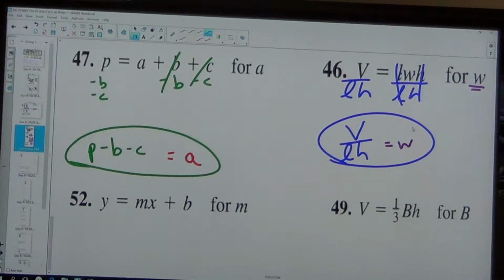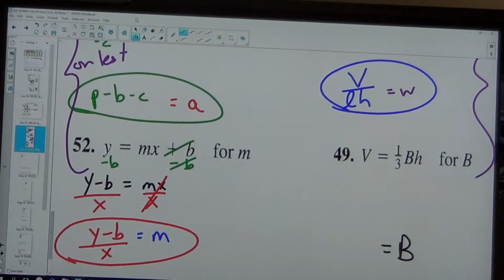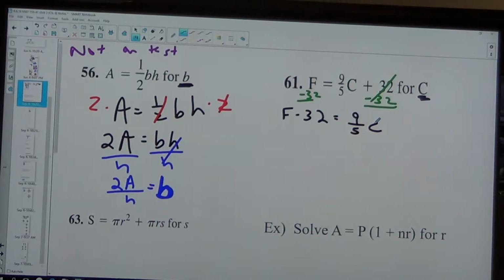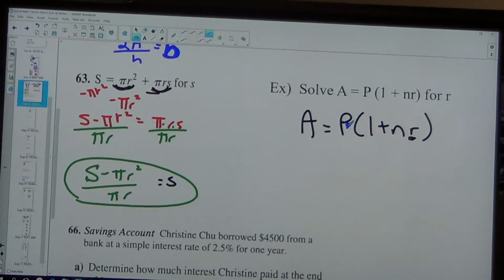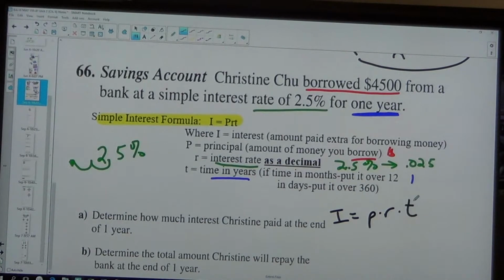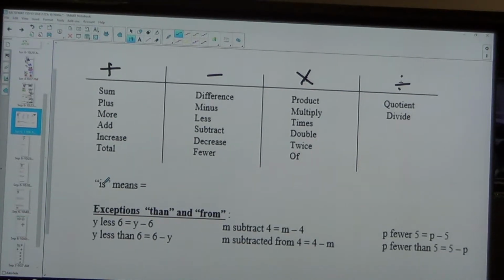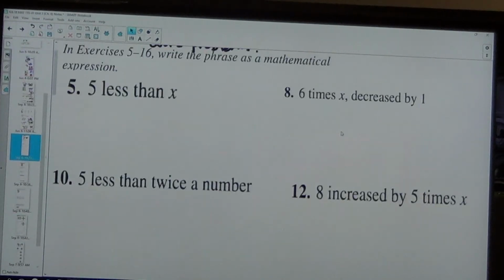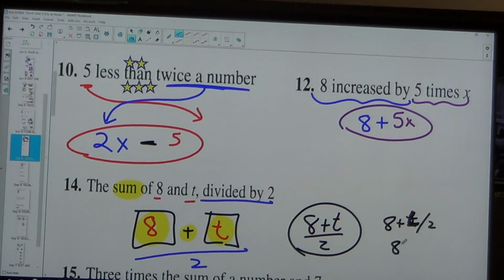6-6-18 Part 2 6.3 and 6.4 Mrs Cooper FDTC